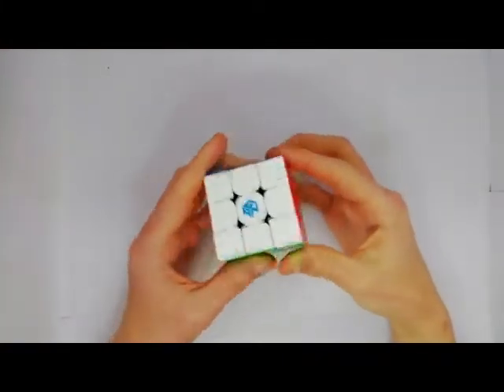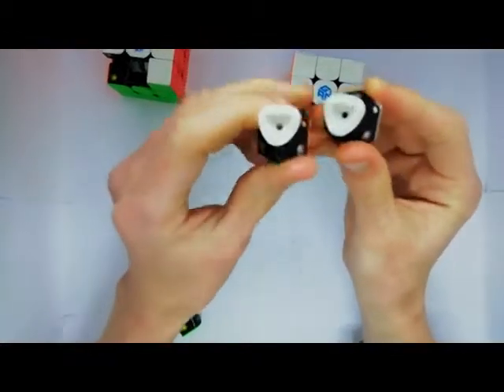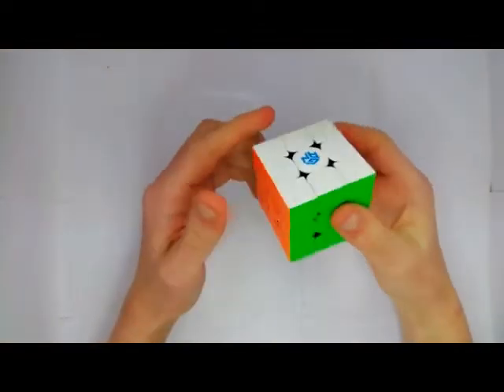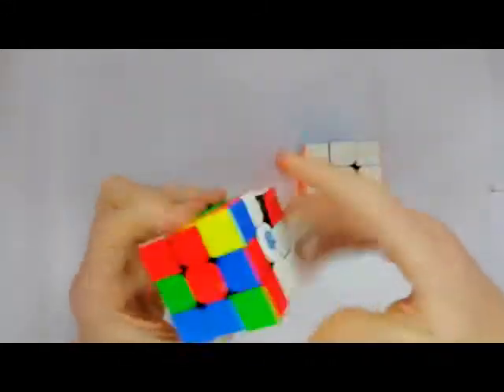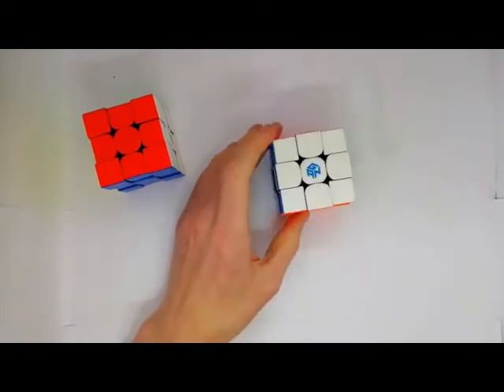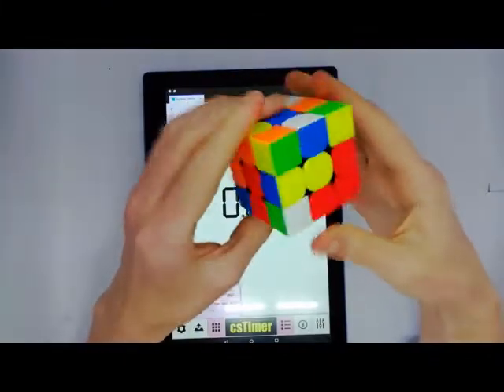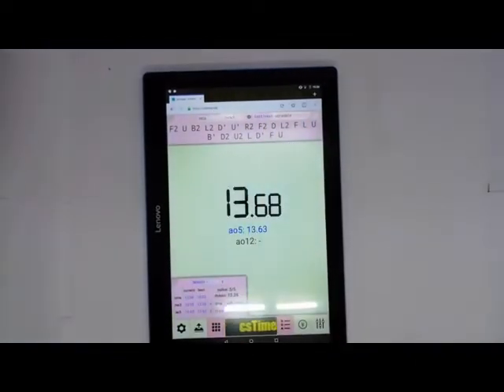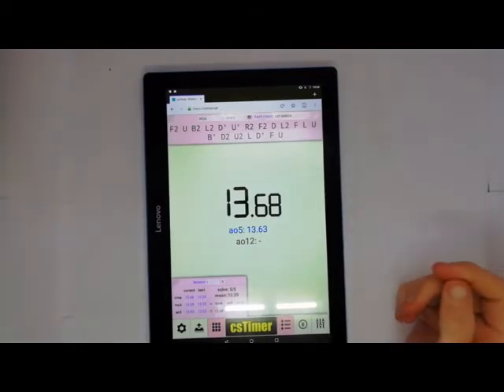Gan 354 V2M review (best 54mm 3x3x3?)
The Gan 354 v2m is an excellent new 3x3x3, it is essentially a smaller version of the Gan 356M which we reviewed in the last video but it is almost certainly the best 54mm cube on the market.